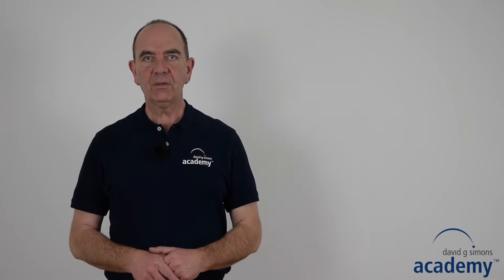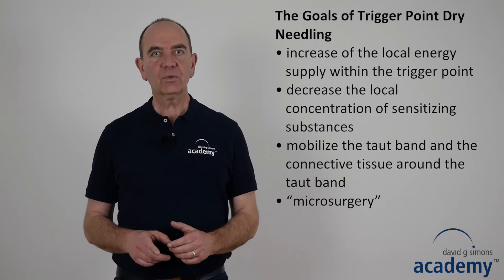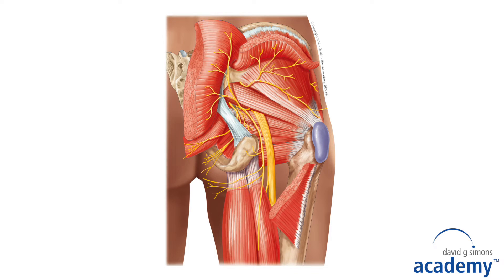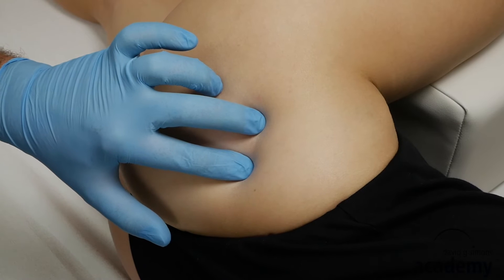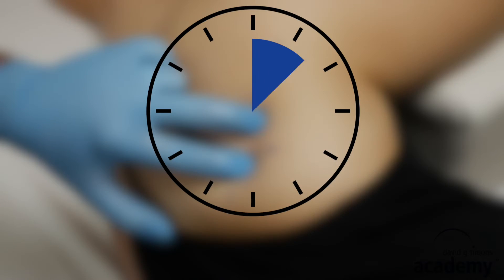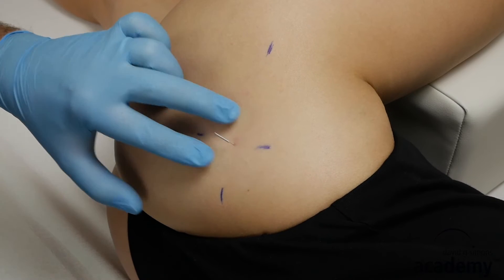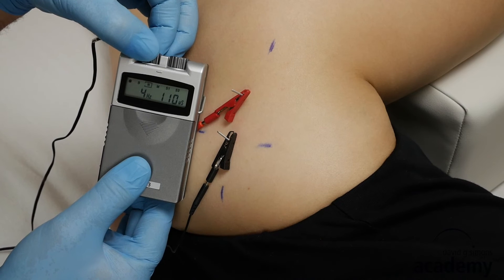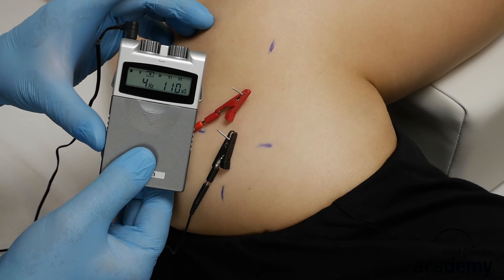Intramuscular Electric Stimulation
Welcome to another instruction video of the DGSA in which I will explain you the intramuscular electric stimulation (IMES). It is a form of trigger point dry needling (DN) and therefore I recommend you to watch the video “Trigger Point DN” first. IMES is basically kind of a static DN, where you place one or more needle pairs into one or more trigger points and apply a TENS current.